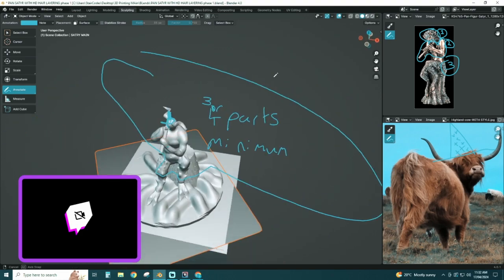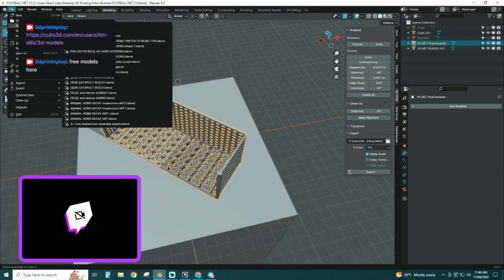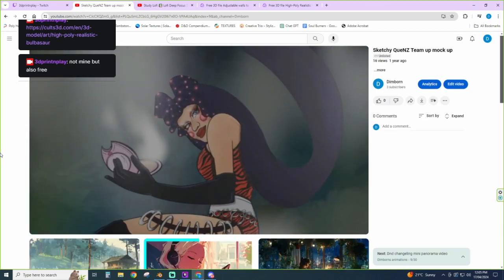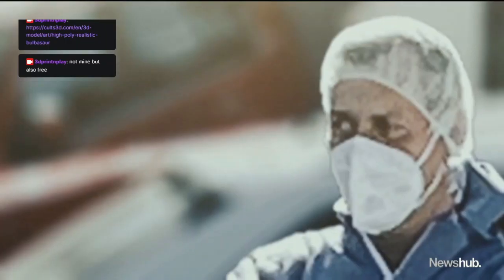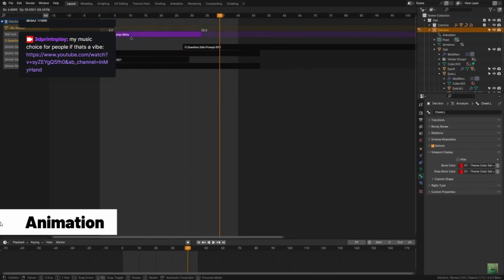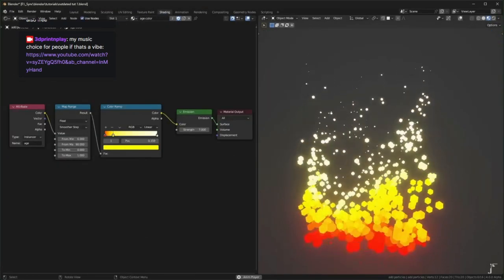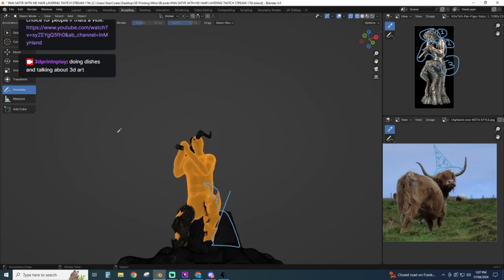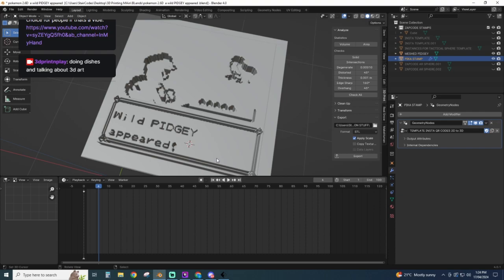3d modelling and printing - a day in the life of an insomniac that's bored